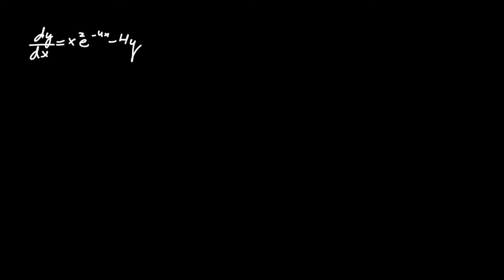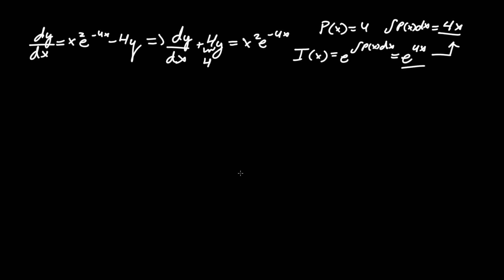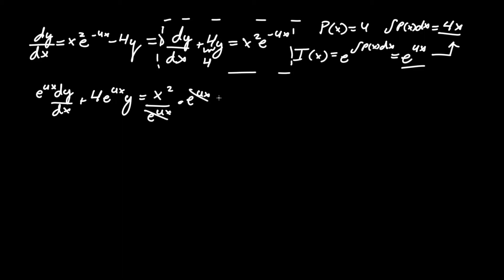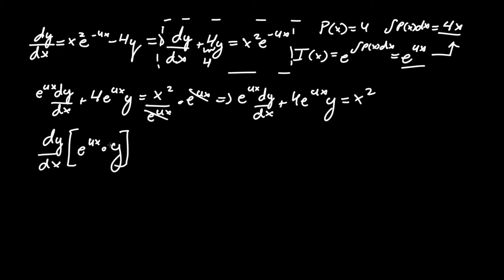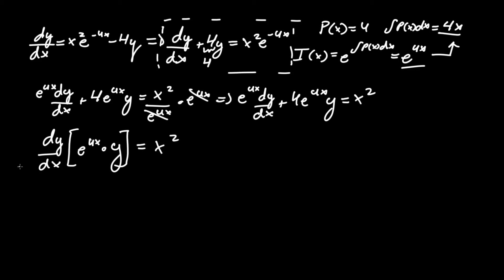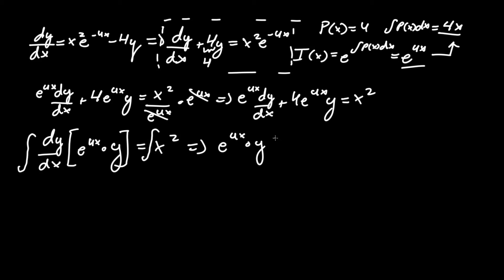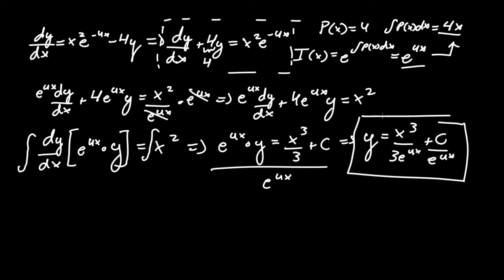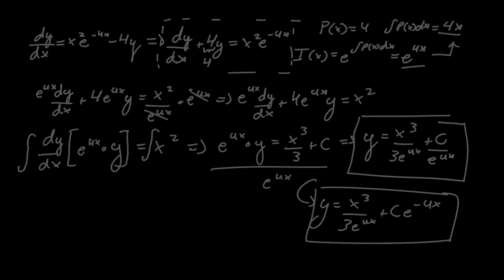dy/dx = x^2e^(-4x) - 4y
Hey guys, I hope you learned/understood the differential equation problem a little better. Thanks!

Alternate Title: How to solve the First Order Linear Differential Equation dy/dx = x^2*e^-4x-4y